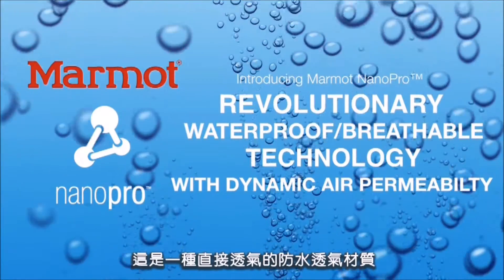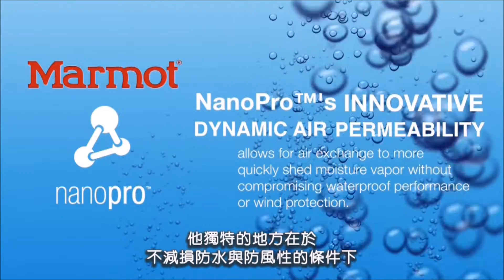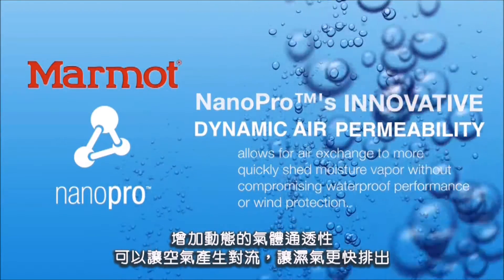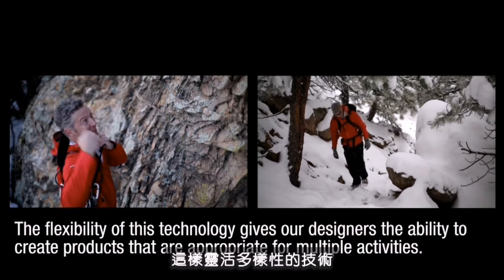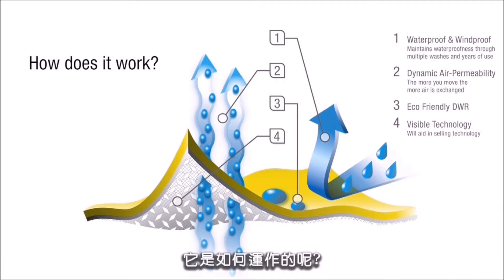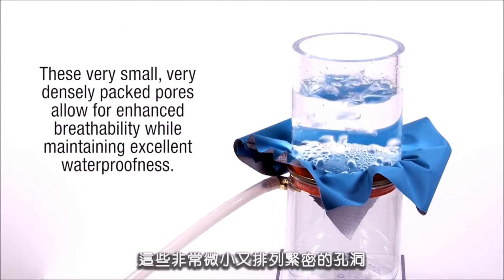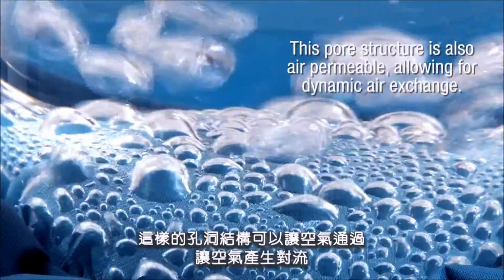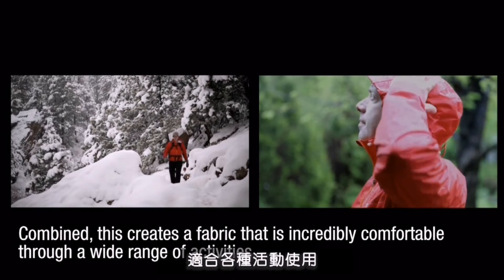【探索教室】Marmot Nano Pro 防水透氣技術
Marmot NanoPro™ 防水透氣技術介紹